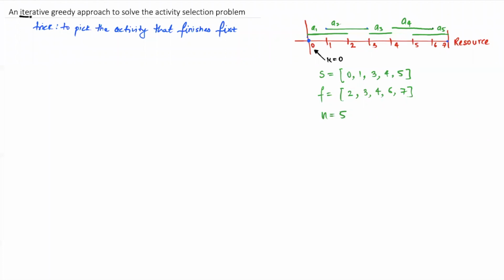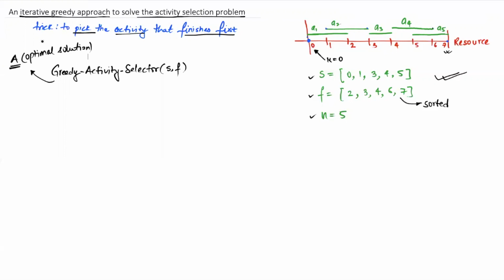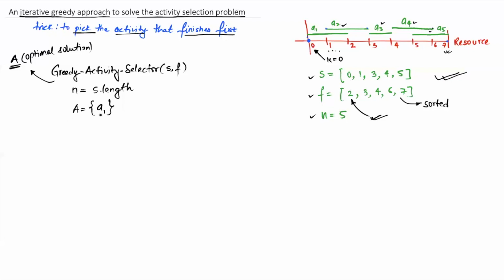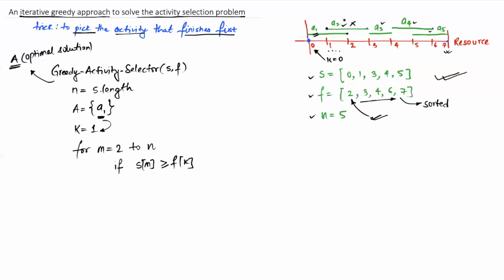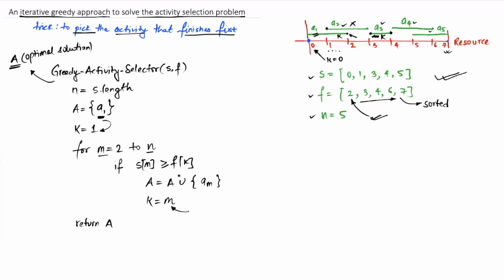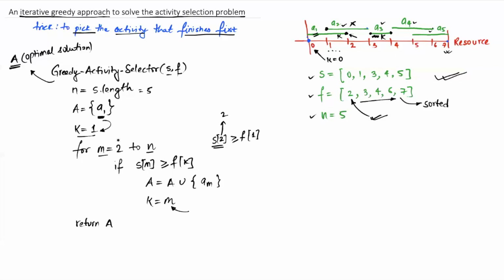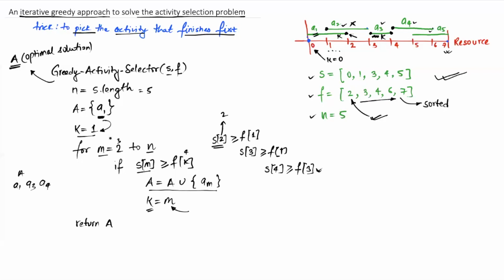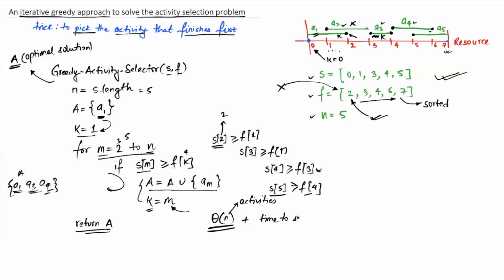[Algorithms] Iterative greedy approach to solve the activity selection problem